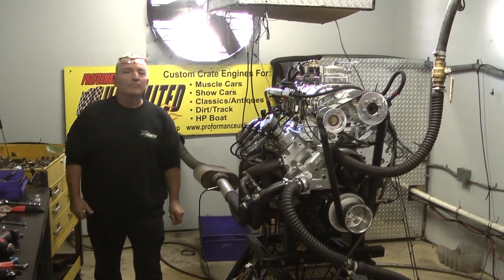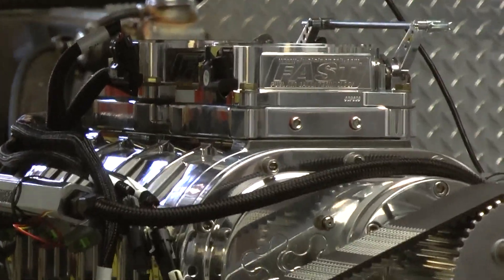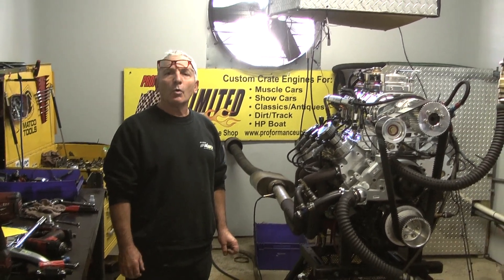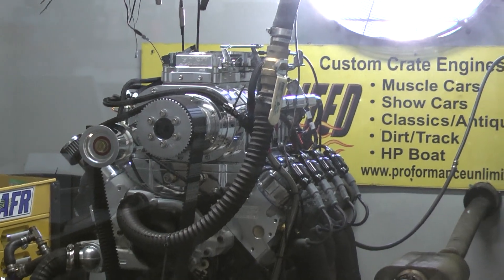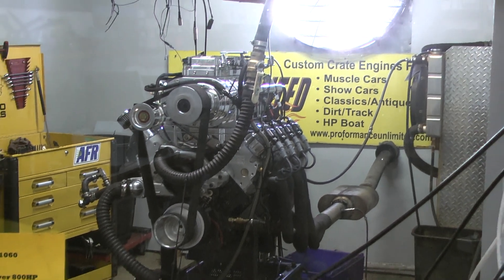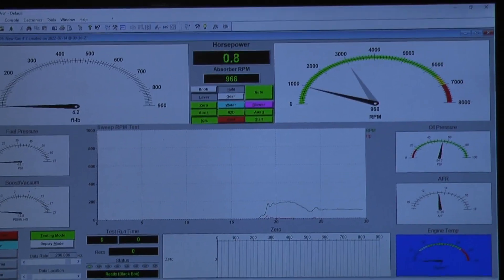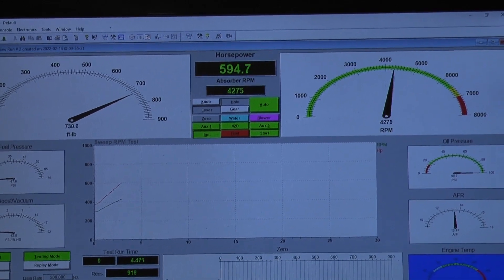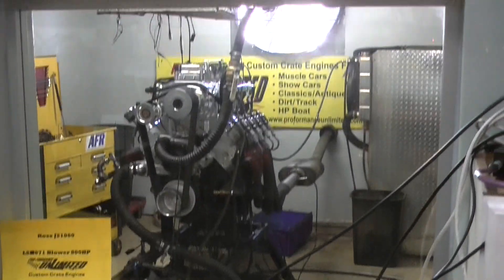LS 417CI 671 SuperCharged Crate Engine By Proformance Unlimited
Proformance Unlimited's LS 417CI crate engine featuring The Blower Shop supercharger. Engine just produced 820hp and 750 ft lbs of torque.
All of our engines are custom built to order. If you are in the market to upgrade your current engine setup, give us a call at or visit us